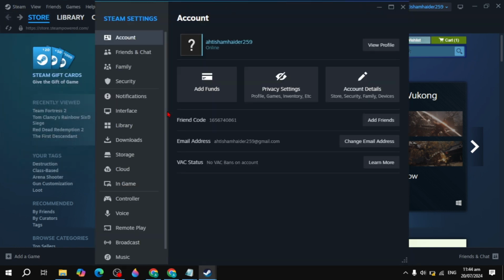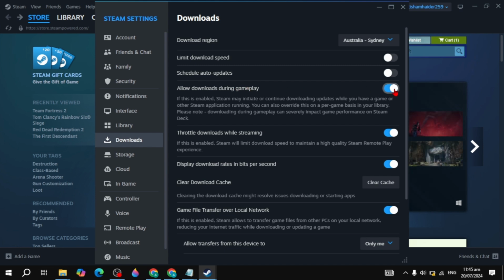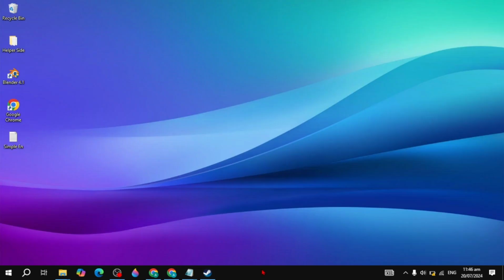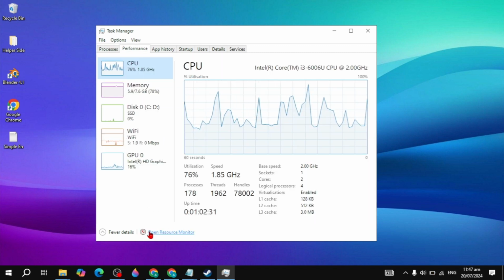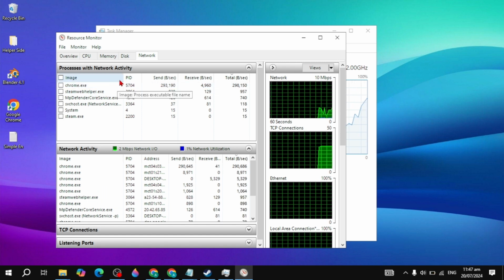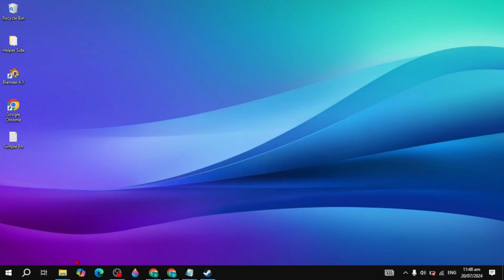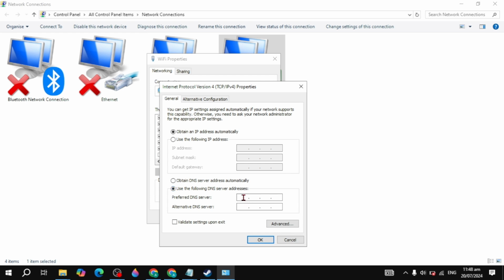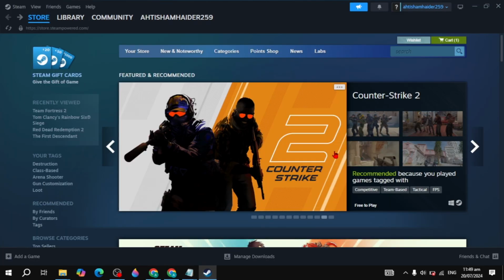How to Fix Steam Slow Download Speed | Speed Up Steam Downloads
Are you tired of waiting ages for your games to download on Steam? Look no further! In this video, we have the ultimate guide on How to Fix Steam Slow Download Speed and Speed Up Steam Downloads. Say goodbye to those frustratingly slow download speeds that are holding you back from playing your favorite games. Our step-by-step tutorial will have your Steam downloads running faster than ever before. Don't let slow internet speeds ruin your gaming experience - watch now and optimize your Steam for lightning-fast downloads! Your gaming sessions will thank you later!